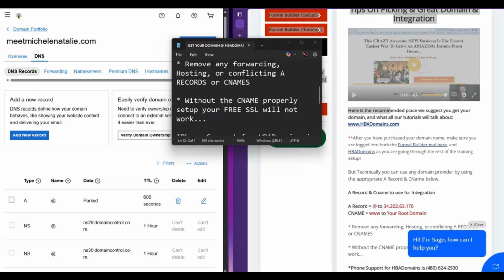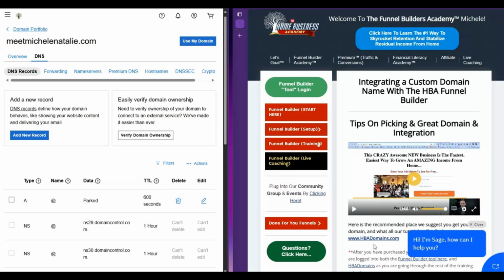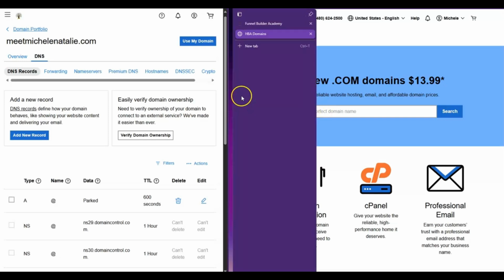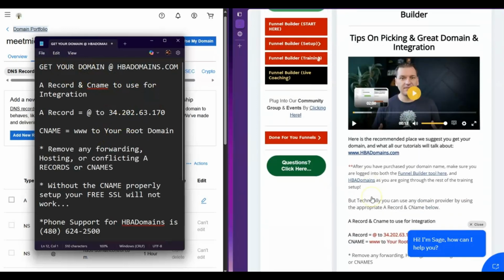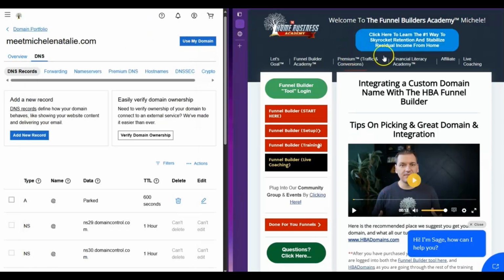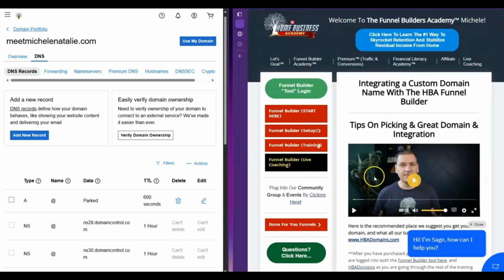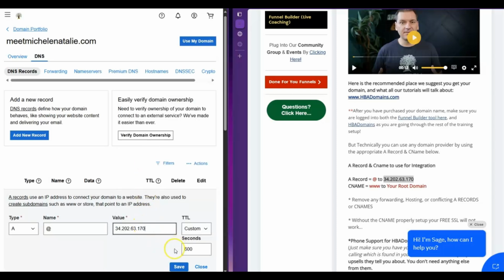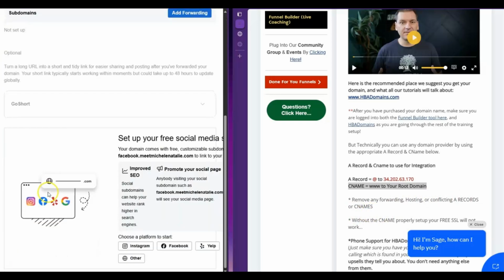#2: Setup Your Domain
Fill In with details